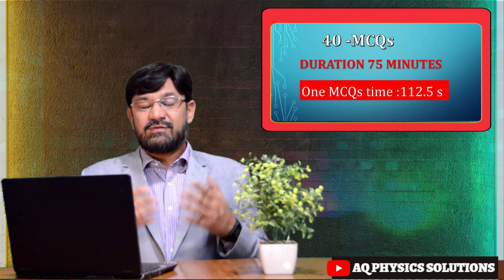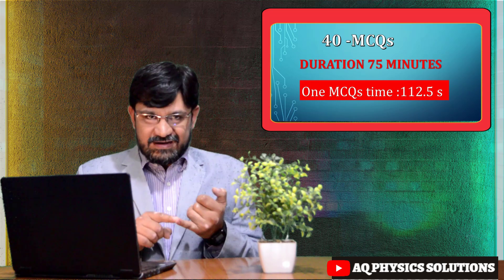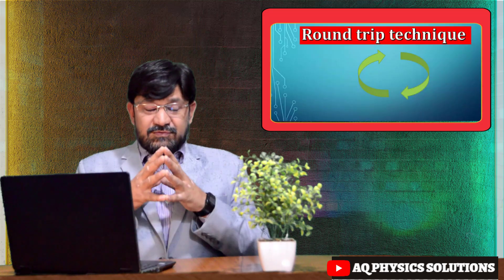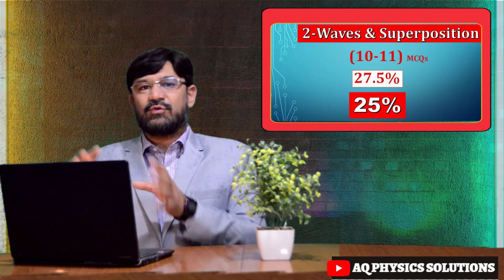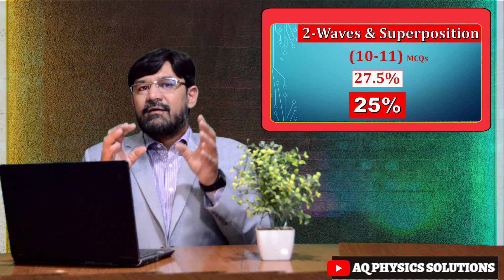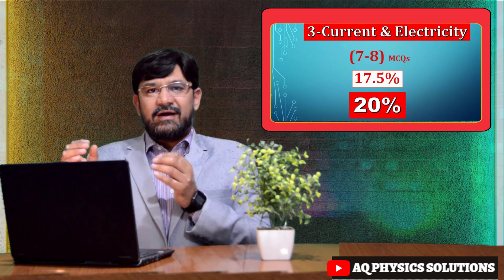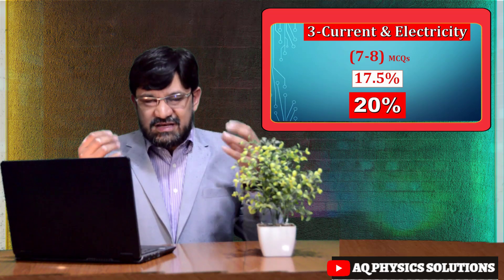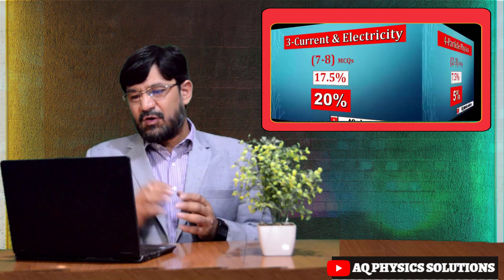9702/Paper-1/MCQs/Tricks and Tips To Improve Your Grade. Time management/ closed round trip follow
9702/Paper-1/MCQs/Tricks and Tips To Improve Your Grade.
Time management/ closed round trip/ handling different questions in different time, How many MCQs are included from which block and chapter. Number of MCQs from general physics,  Number of Physics from waves and superposition, Number of MCQs from current electricity and MCQs from particle physics.

Skip this.
Related Keywords.
study strategy
how to study
study motivation
tips and tricks for papers
tips for examsexam,
exam movie,
examen de ciudadania 2023,
exam winner class 9,
exam winner class 8,
exam winner plus one,
exam winner class 7Morning affirmations NEET Neetaspirant Neetlatestnews Neet2024 Study Mbbs AIIMS Mbbsmotivation Aiimsmotivation Motivation Studymotivation Motivation Physics wallah PW Alakhpandey Physics Chemistry Biology Sigmarule Sigmafemale Girlsstatus Womenpower Relateable Content Struggles Aspirant life Jee Upsc Ssc Exam Doctor Medico Luxury Girlpower Morning Emotional Sad Story Nmc Syllabusreduced Newsyllabus

Related Tags.